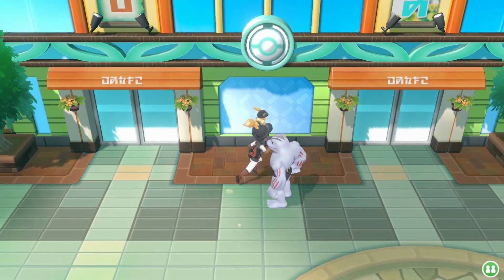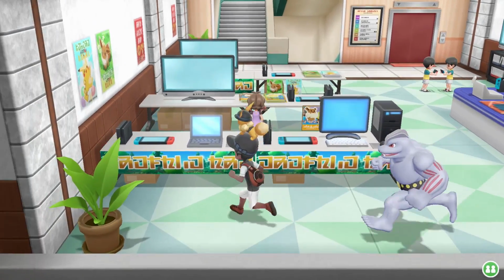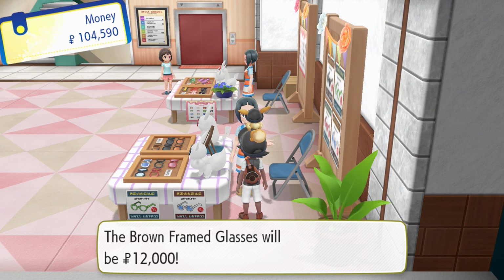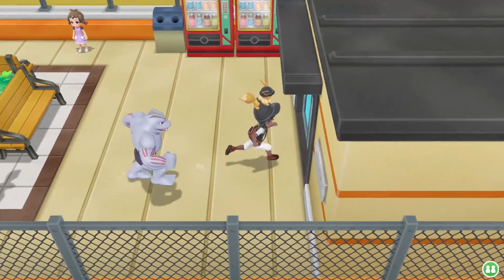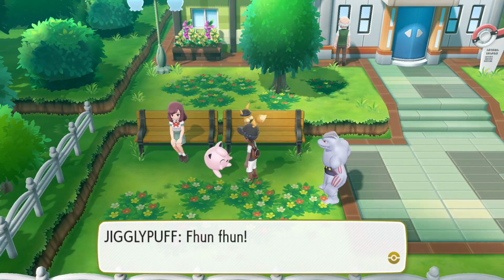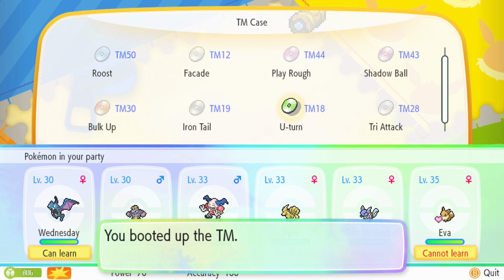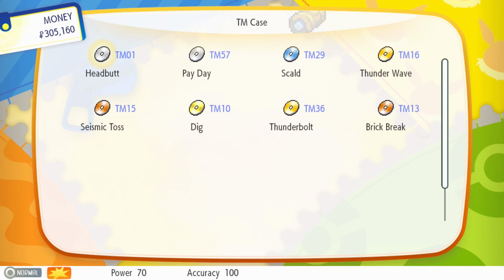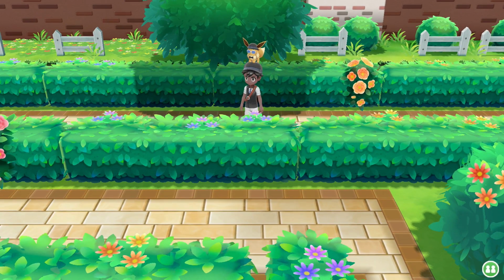Pokemon Let's Go Eevee: Gaming The System - Part 22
Can't really do much in the Rocket Game Corner, so we head over to the Celadon City Gym!